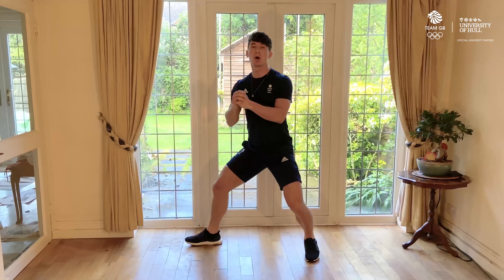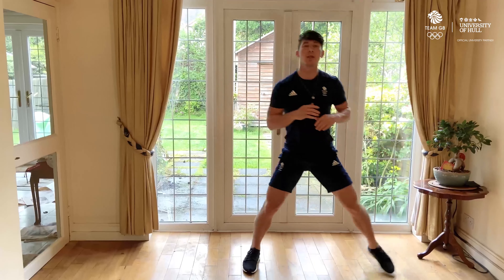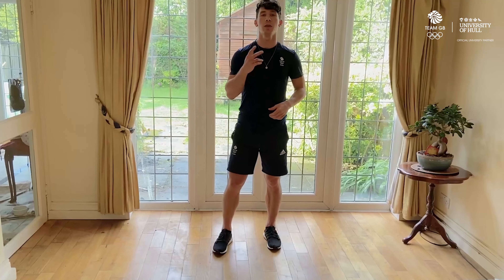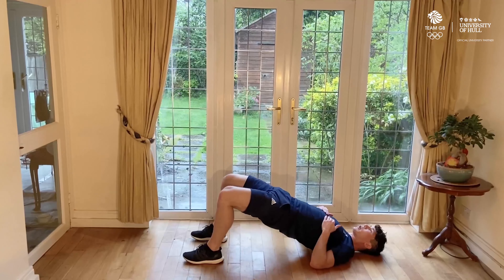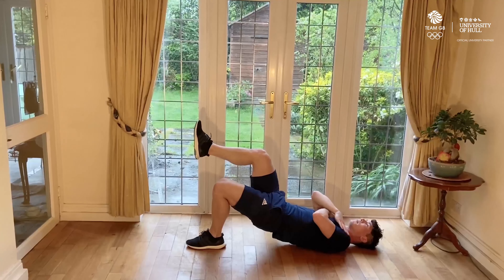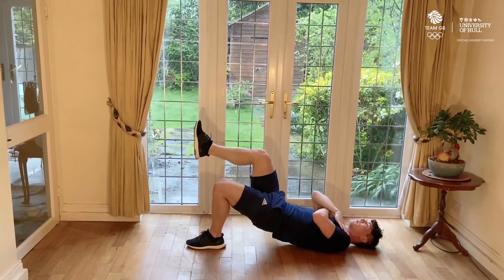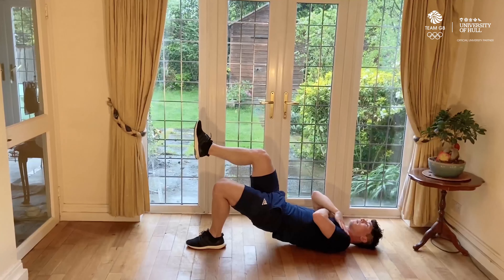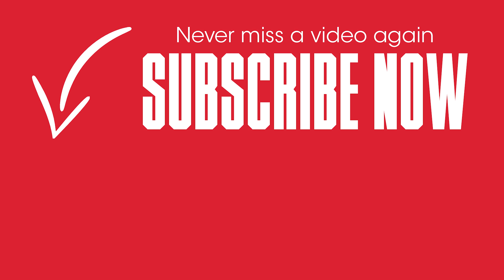Marcus Mepstead's Fencing Home Workout | Workout Wednesday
Olympic fencer Marcus Mepstead has got a fencing-inspired home workout for you to try on Workout Wednesday!

Workout:
1. Fencing footwork drill (30s each side)

2. Side lunge (30s)

3. Squat twists to fencing stance (30s)

4. Glute bridge hold (30s each side)

5. Front plank hold (30s)

6. Side plank hold (30s each side)

For an extra challenge, take a one minute break and try the whole circuit again.

Team GB is the Great Britain and Northern Ireland Olympic Team run by the British Olympic Association. Follow Team GB on the road to the Tokyo 2020 Olympic Games: